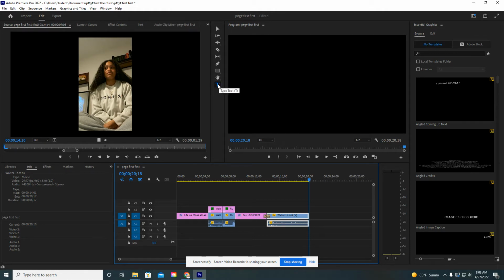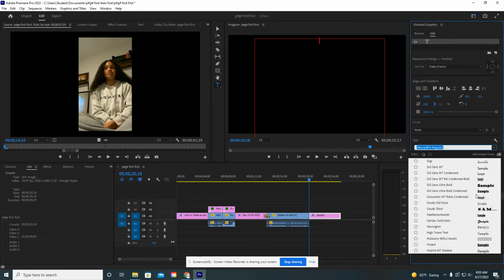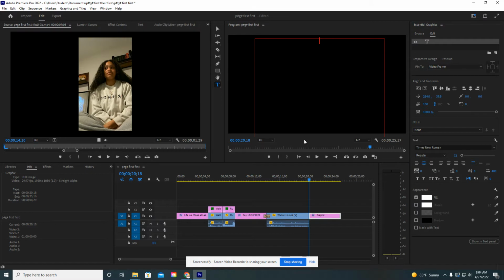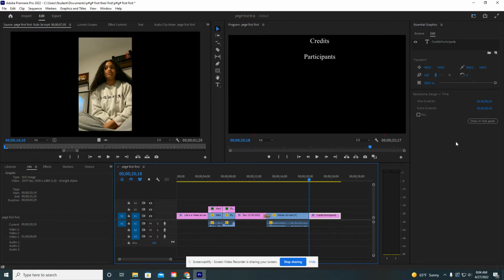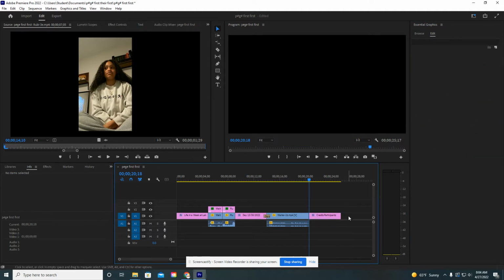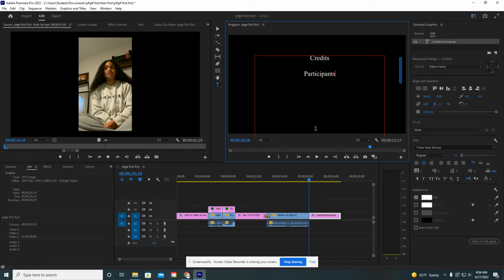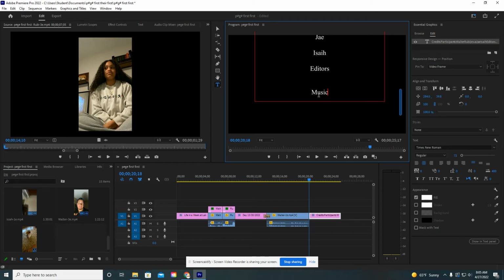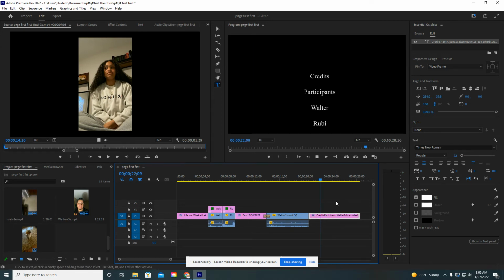Life in a Week - Making Credits and a few final notes